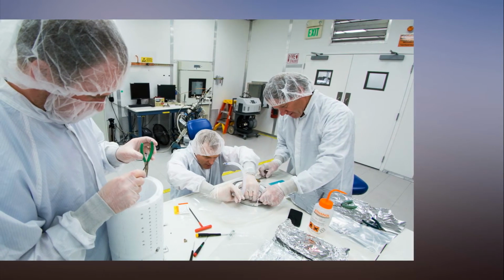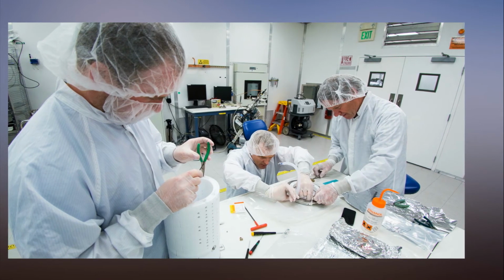How Dark Matter Physicists Score Deals on Liquid Xenon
If you want to build and run a $70 million dark matter detector, you&x27;re going to have a hefty shopping list. You&x27;ll need to buy hundreds of photomultiplier tubes, set up elaborate electronics, and pay graduate students, for starters. And 20 percent of your cash is going to go to just one thing: xenon gas. You&x27;ll need 200 steel bottles of the stuff, purified from the Earth’s atmosphere, at a price that can fluctuate wildly around $100,000 a bottle.

The physicists working on a project called LUX-ZEPLIN discovered this in 2015, when they were were developing their budget. The group is currently installing a giant dark matter detector underground in a former mine in South Dakota, where they hope to catch a glimpse of a hypothesized dark matter particle called a WIMP. And the xenon bills. Ouch. “No, we don’t get a break because we’re poor, starving scientists,” says physicist Murdock Gilchriese of the 250-member experiment.

Only a handful of companies produce xenon gas globally, by extracting it from the air at so-called air separation plants. Xenon makes up about 0.00001 percent of Earth’s atmosphere, a concentration comparable to a pot of soup seasoned with a single grain of salt. For these companies, xenon production is just a side gig, amounting to pocket change: Their more lucrative product is pure oxygen, which the steel industry buys to power their furnaces. “Nobody builds a plant just for xenon,” says Richard Betzendahl, a gas industry consultant and distributor. “There’s no economics in that.”

But it’s the lifeblood of dark matter experiments. Over the last decade, physicists have built increasingly gargantuan detectors filled with cooled, liquefied xenon to search for dark matter, a hypothesized substance that physicists think makes up 85 percent of the universe’s mass, according to decades of telescope observations. The detectors sense flashes of light that should appear when a dark matter particle bumps into a xenon nucleus. They’ve chosen to use xenon because it’s not reactive, which means less noise in their detector, and because it has a large nucleus, which makes it easier for dark matter to hit.